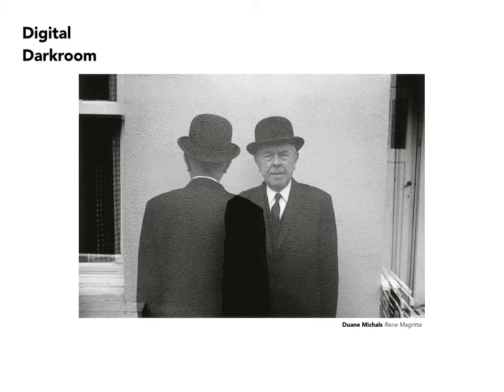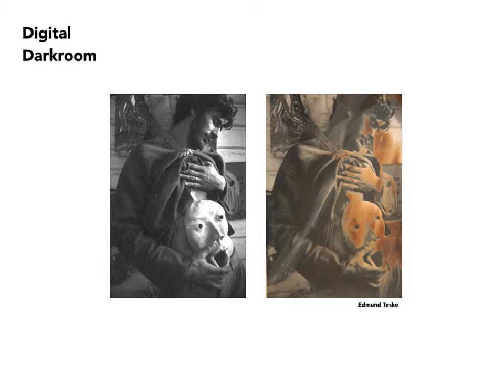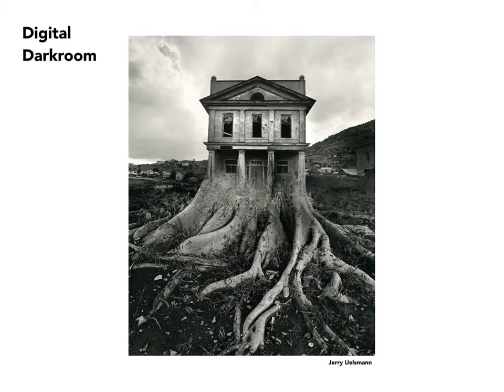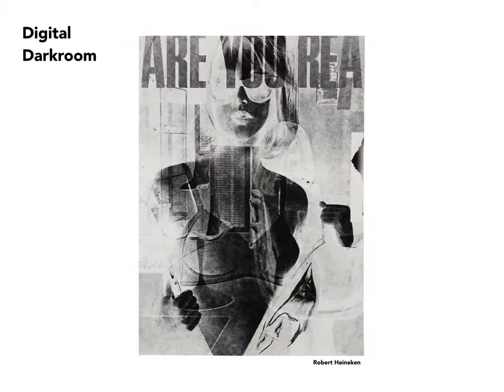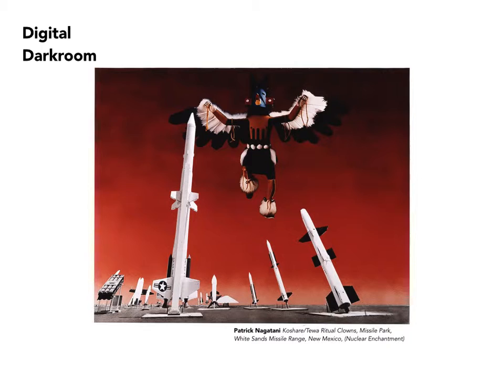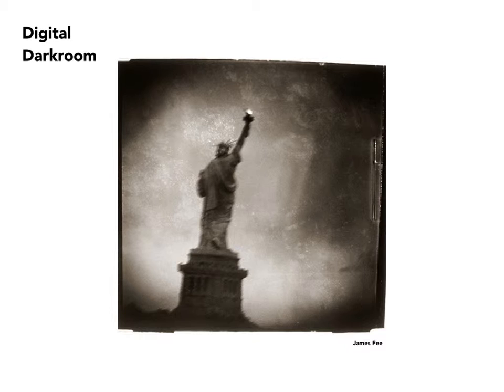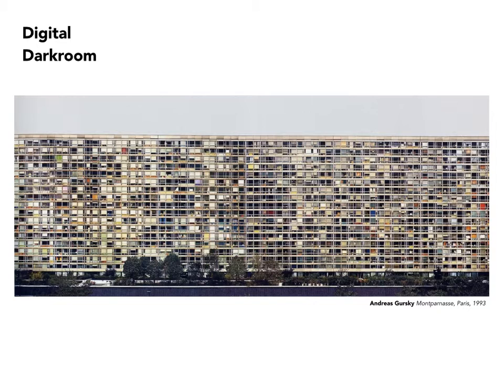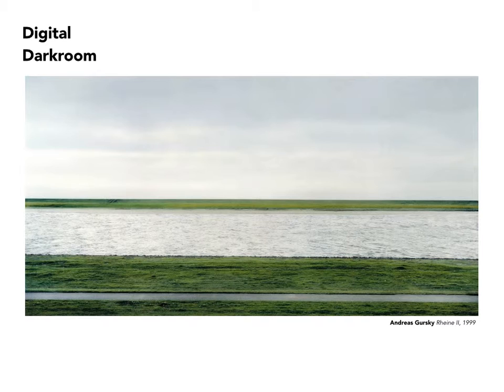UCLA Photo1 Lecture Wk11 Pt2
Part 2 of a 3-part lecture on The Digital Darkroom